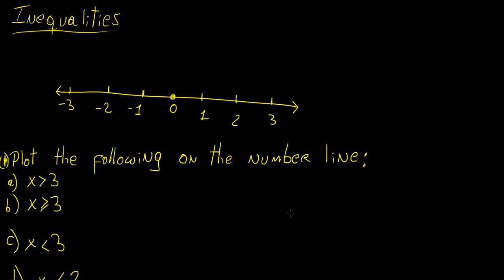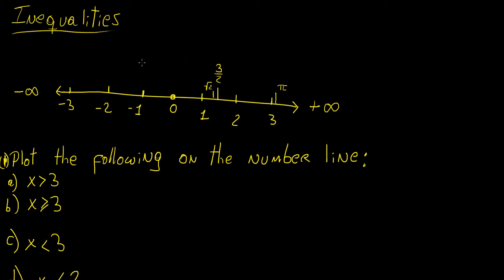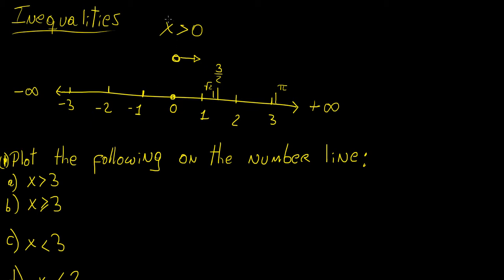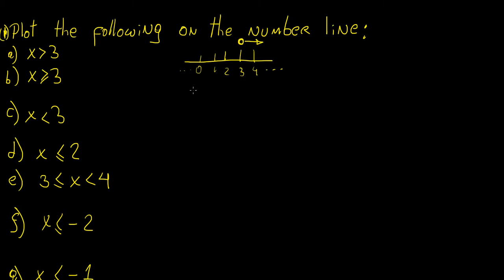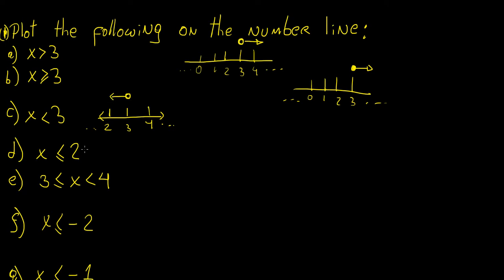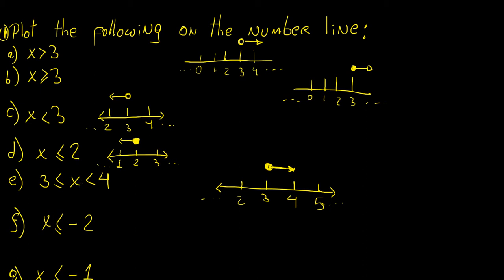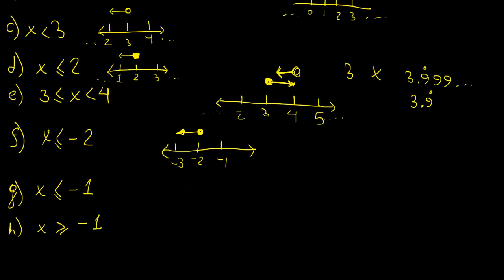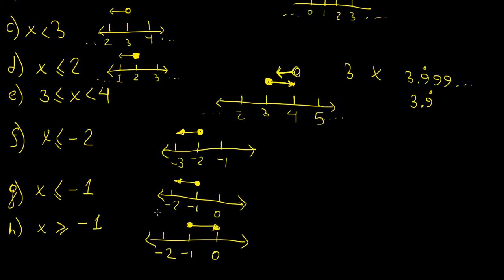Y9|M1|2|3 - Inequalities revision | Year 9 Maths | LetThereBeMath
In this video we revise some inequalities and the number line.